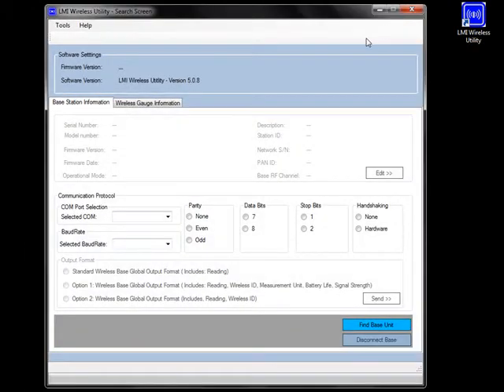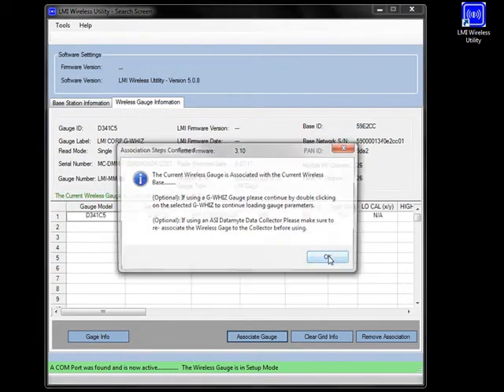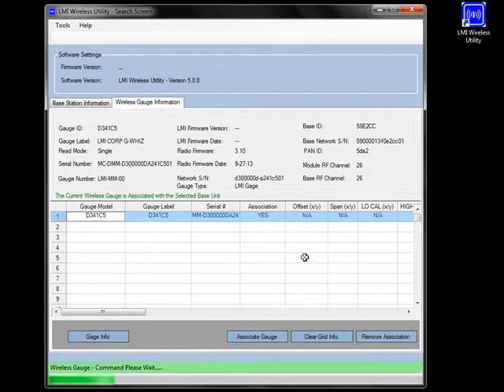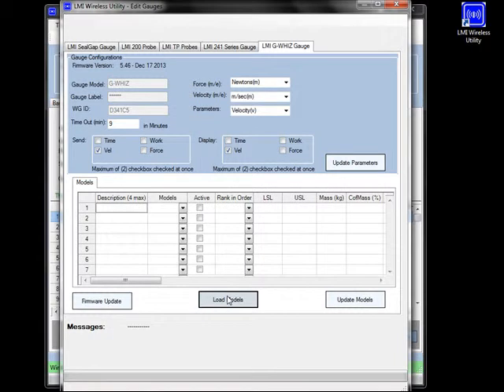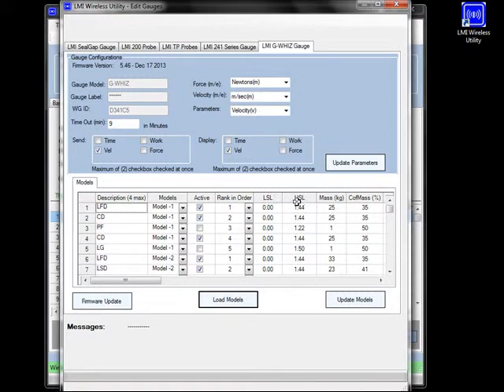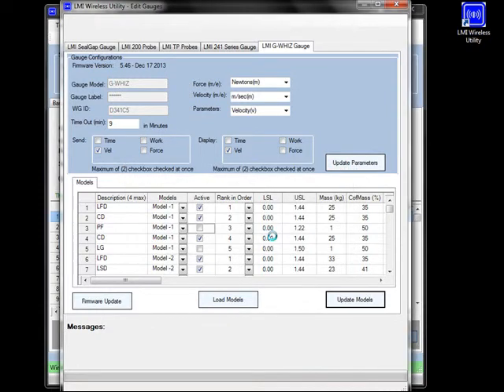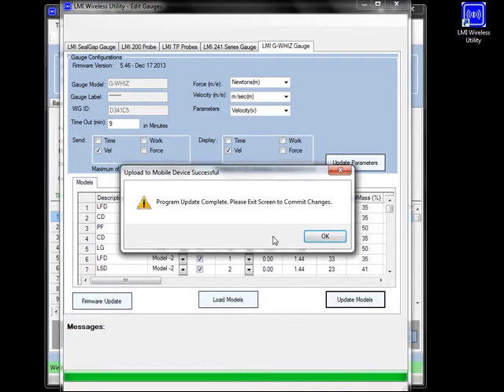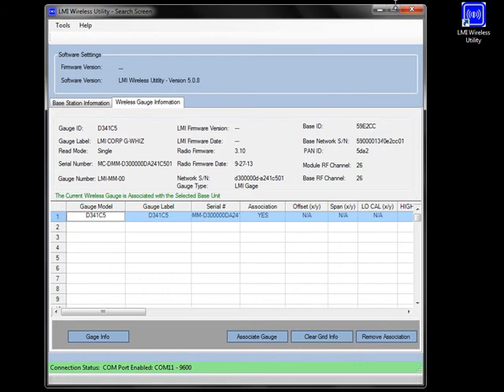LMI G-WHIZ and Wireless Utility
How to associate and modify partfiles within the G-WHIZ using LMI's Wireless Utility.